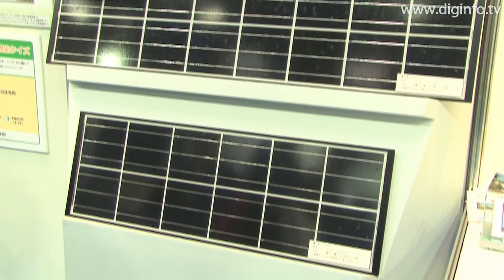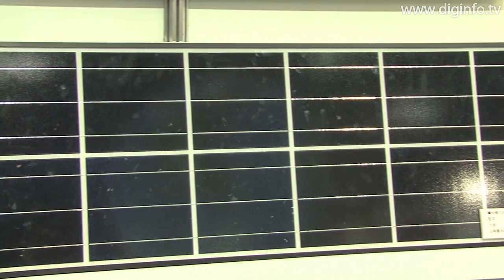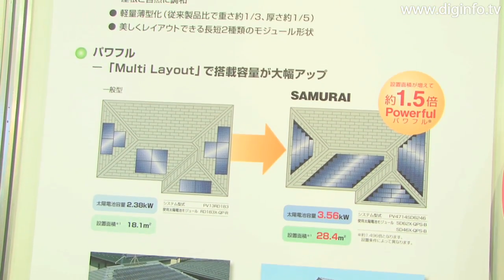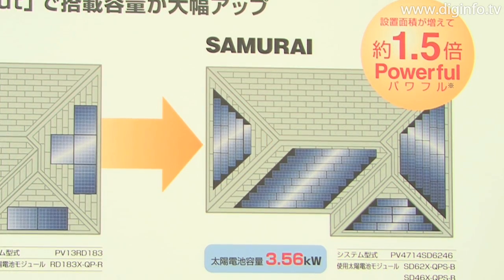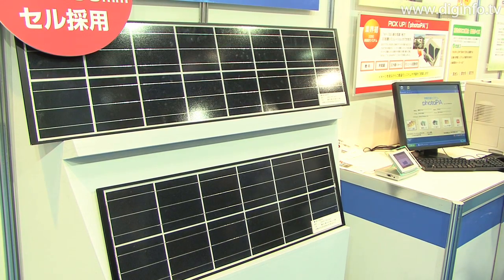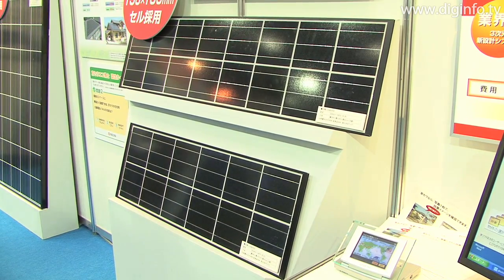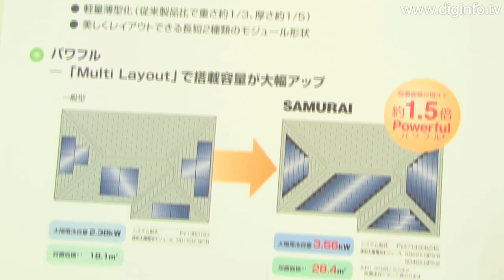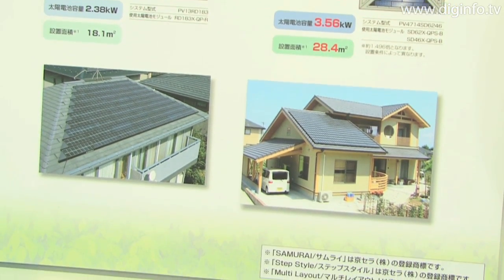"SAMURAI" Solar Power Generating System for Home Use by Kyoc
Kyocera exhibited the "SAMURAI" solar power generating system for home use at the ECO Products 2008 show.
The system features a multi layout that combines two different types of solar cell modules. Both module types have a short longitudinal width but the horizontal lengths are different with one being shorter than the other. Because of the multi layout feature, the SAMURAI system can be beautifully installed even on hipped roofs and roofs with complex shapes, and because the system efficiently utilizes the available roof space, more solar cell modules can be installed, and as a result, more power can be generated.
In addition, the surface area and weight of the SAMURAI system are both about one-third that of conventional products available in the past, and the thickness is about one-fifth. The result is a lighter weight system with a thinner design.